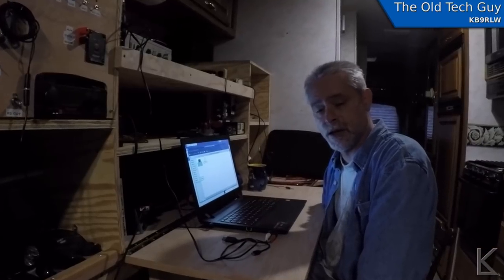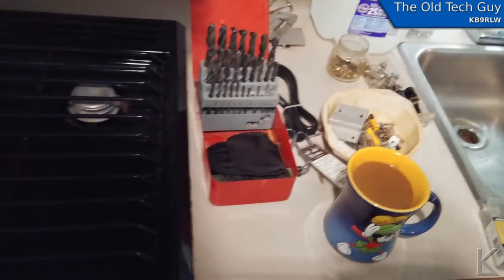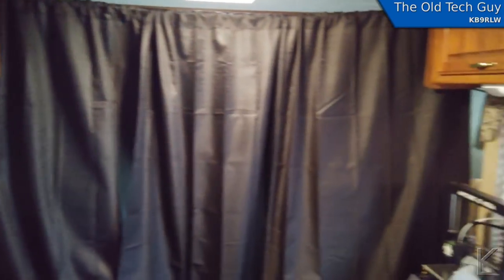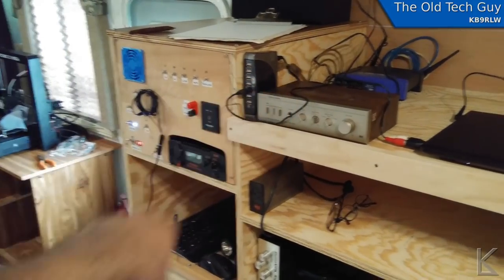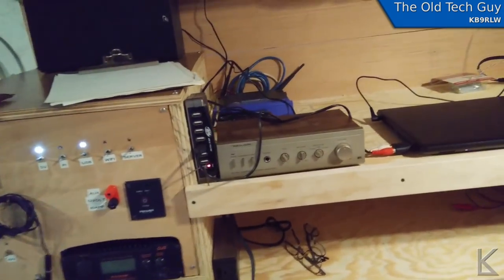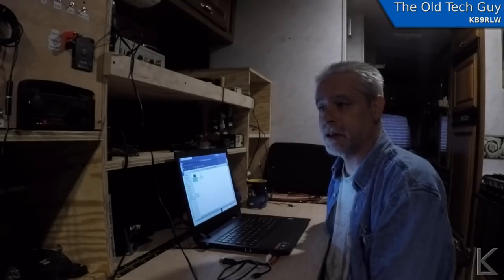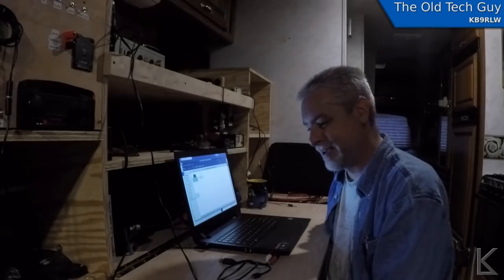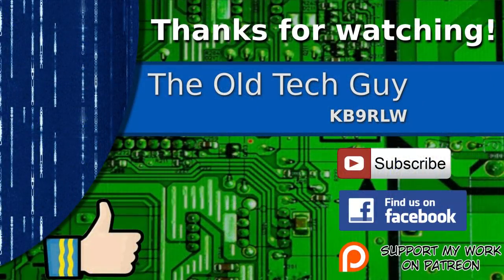Ham radio and RV - Weekly update #5, the desk, 3D printer, and water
Another week, another update.   Not long now.